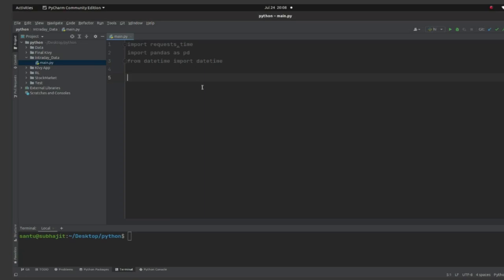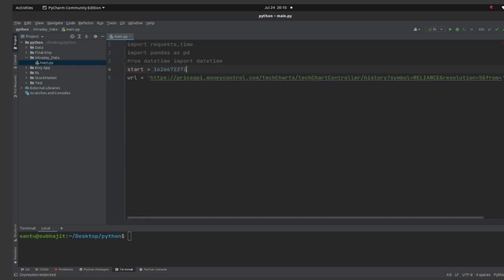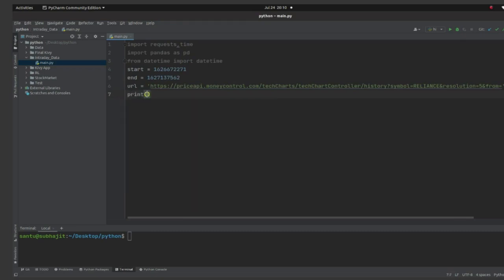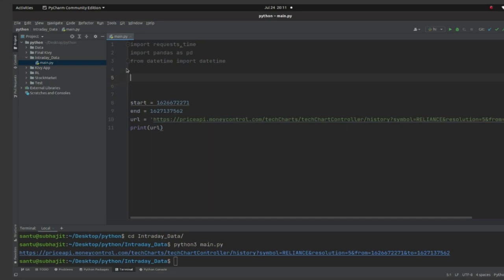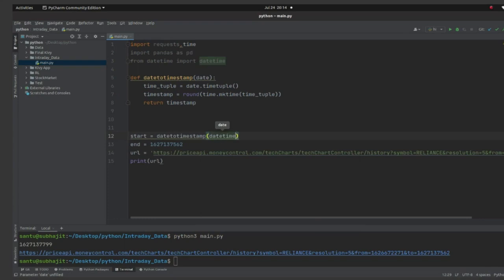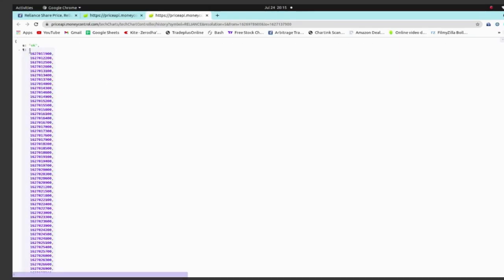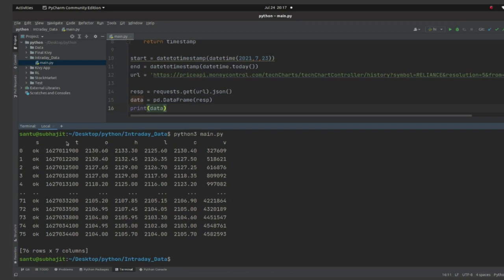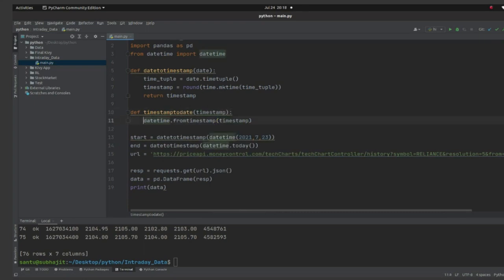Import Intraday Live Data(1m/3m/5m/15m/30m/60m) With Python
Importing intraday live data into Python allows traders to analyze real-time market information. This guide will demonstrate various methods, including using APIs, web scraping techniques, to import intraday live data into Python. Explore the possibilities of leveraging real-time data for informed decision-making in your trading strategies.U can Import live intraday data for equity stock and F&O also for index in any time frame for any no of days .